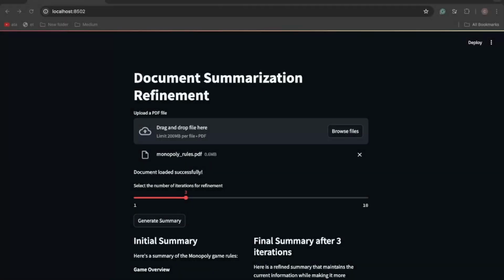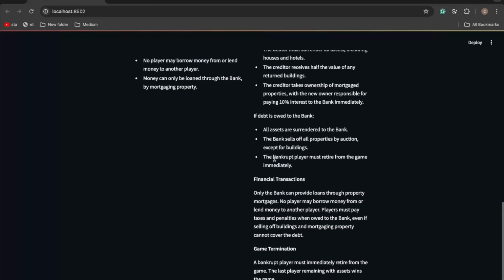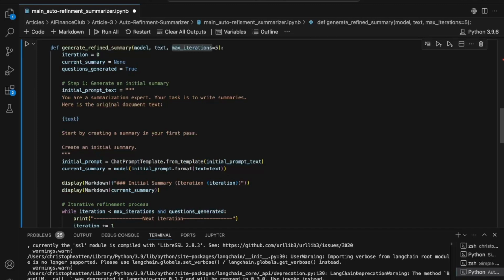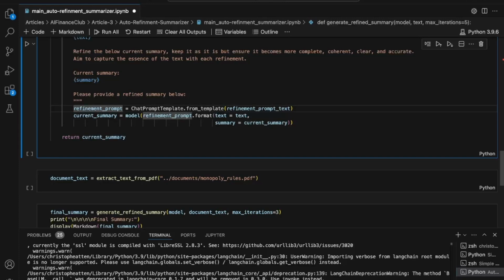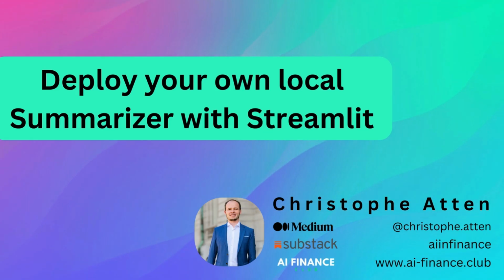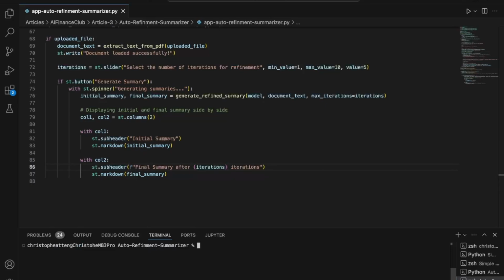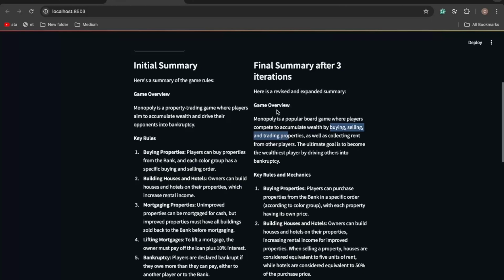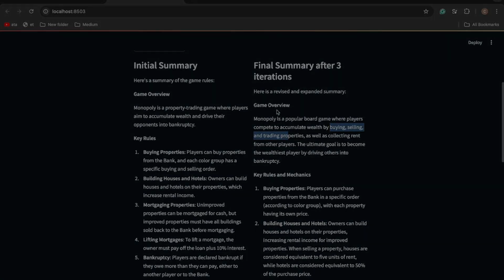Ollama & Llama 3.1 AI Agent Tutorial: Build a Auto Refinment Document Summarizer in 10 Minutes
🚀  Welcome to this tutorial where we'll show you how to build an Auto-Refinement Document Summarizer AI Agent using Ollama & Llama 3.1 with Python in just 10 minutes! This guide is perfect for developers, data scientists, and AI enthusiasts who want to harness the power of these advanced tools to create a fast and efficient summarization application.

Auto-refinement in text summarization is an iterative process where an initial summary is progressively refined... The model re-evaluates and adjusts its output with each iteration, resulting in a more accurate and polished summary... Ideal for complex or lengthy documents.

Whether you're new to AI or looking to expand your skills, this tutorial will help you get up and running quickly.

📖 Article Breakdown:
0:00 Intro
1:01 Final Streamlit App
2:32 Building Auto Refinment Summarizer
5:33 Deploy it with Streamlit

- **Quick Learning:** Build an Auto-Refinement Document Summarizer in just 10 minutes.
- **Practical Application:** Follow step-by-step guidance to create a tool with real-world relevance.
- **Expert Insights:** Tap into the power of Ollama & Llama 3.1 with Python.
- **Immediate Results:** Develop a summarizer that you can use and refine right away.

Follow me on Medium and Substack for more updates and insights.

I am a big fan of AI Finance Club and a registered expert on the platform.